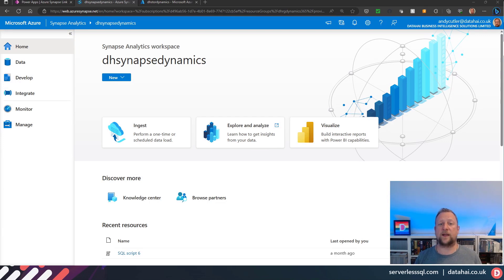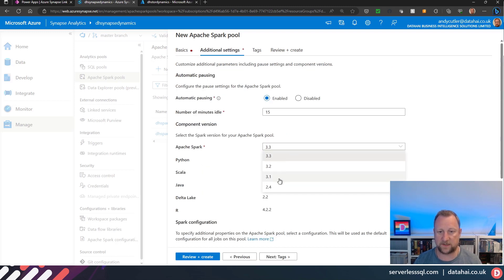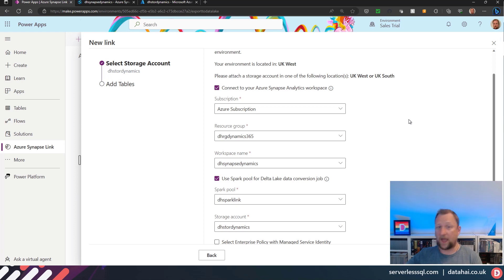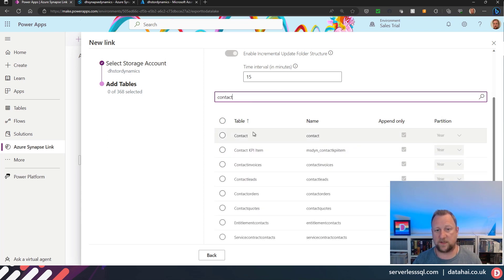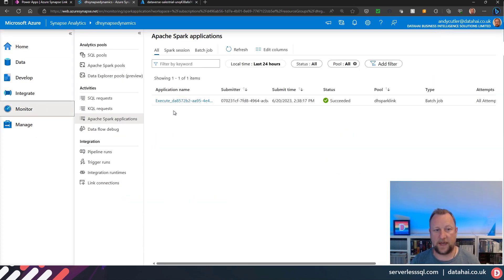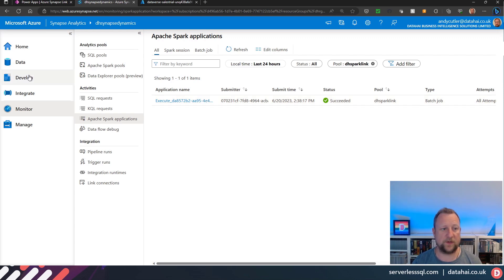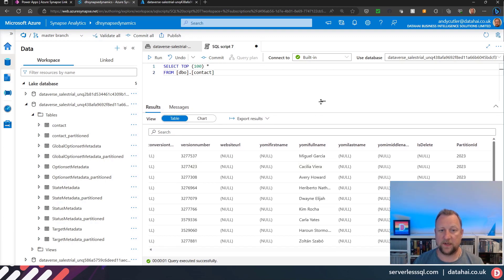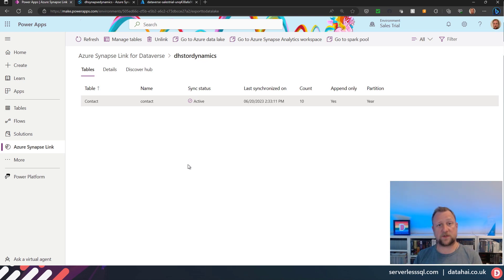Configuring Delta Lake Export in Synapse Link for Dataverse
Microsoft recently released the ability to configure Synapse Link for Dataverse and use Delta Lake as the export format. As I’ve dived into the Synapse Link for Dataverse feature recently with exporting Dynamics 365 Sales data, I was keen to get hands on with the Delta Lake export option. Delta Lake is a data and transaction storage file format very popular in Lakehouse implementations and is becoming a very popular format that enables decoupling storage with compute.